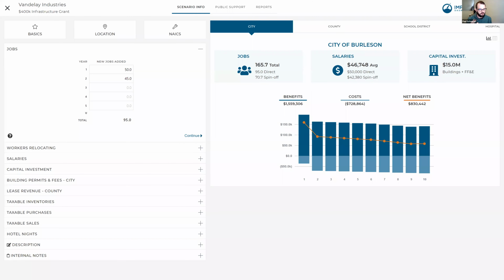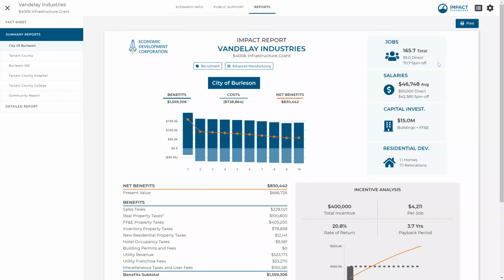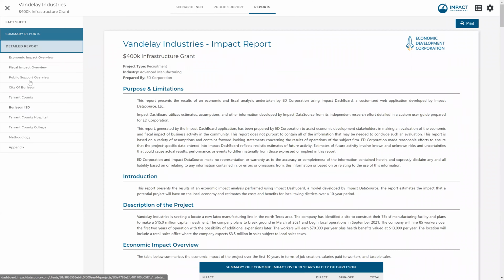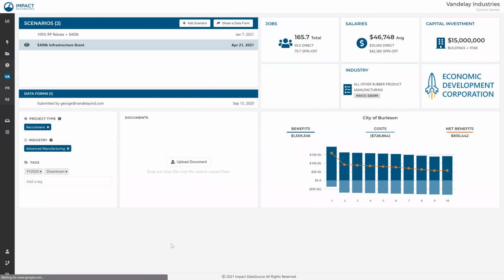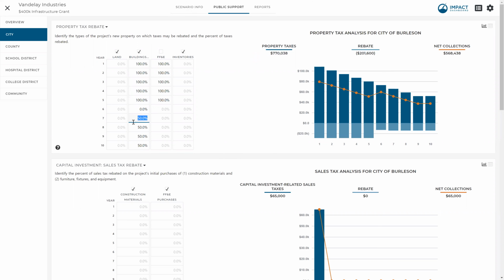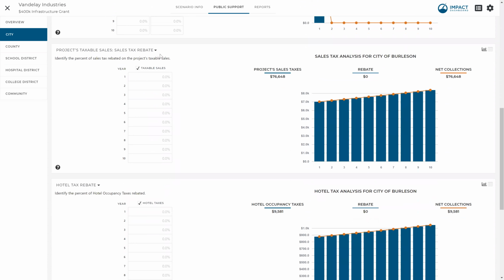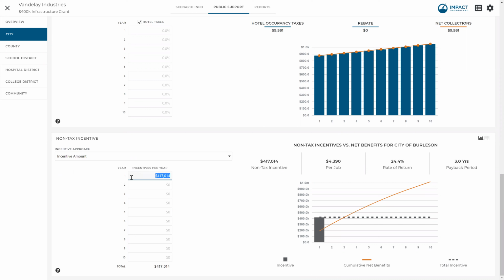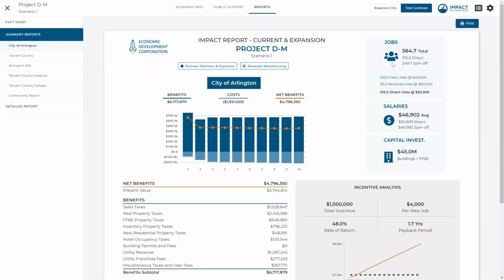Impact DashBoard Live - 4.21.21 (Analyze Common Economic Development Incentives)